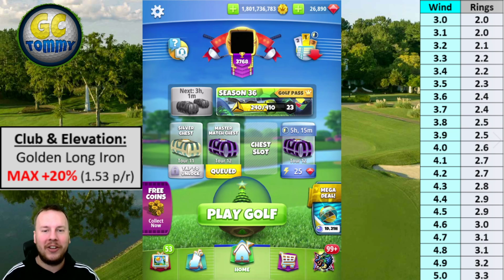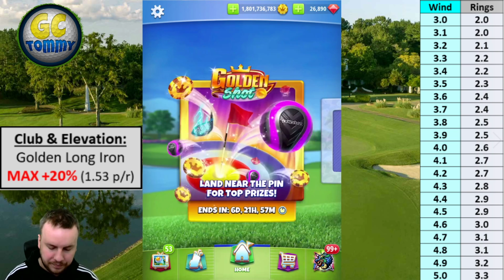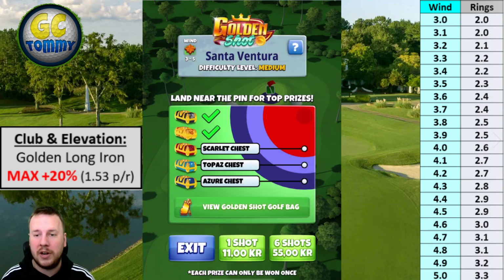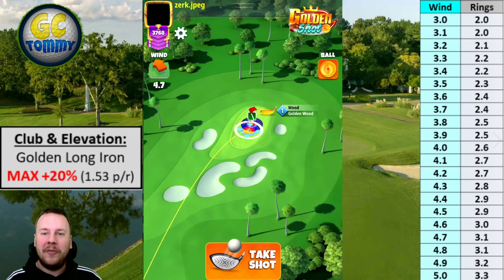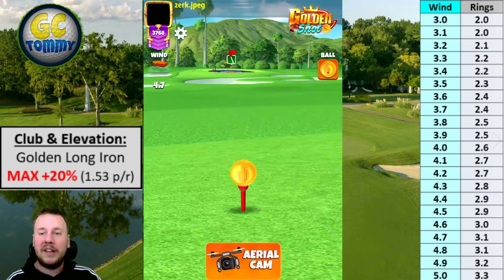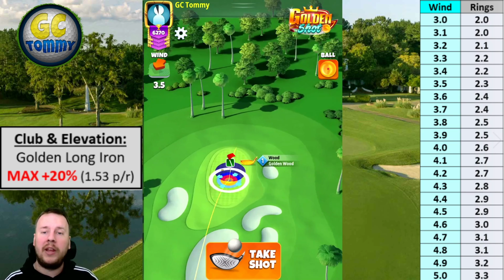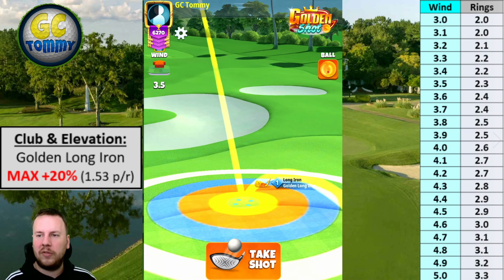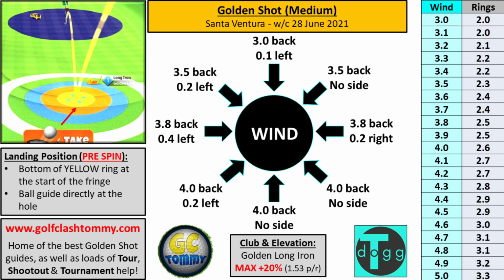Golden SHOT - Santa Ventura Edition *MEDIUM* - 6 (3 HIO) GUIDE & TUTORIAL, Golf Clash tips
This is the Golden Shot guide for Medium and the Santa Ventura.